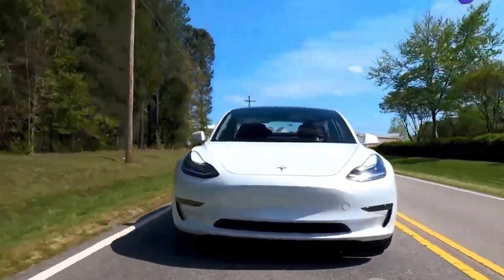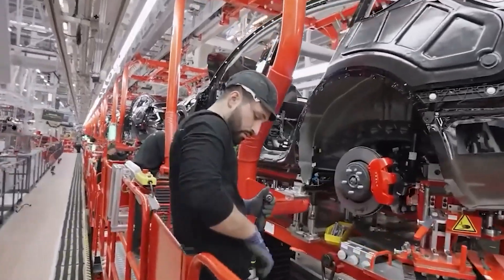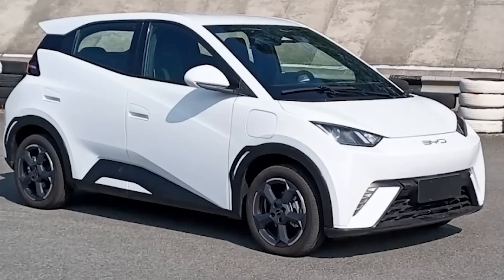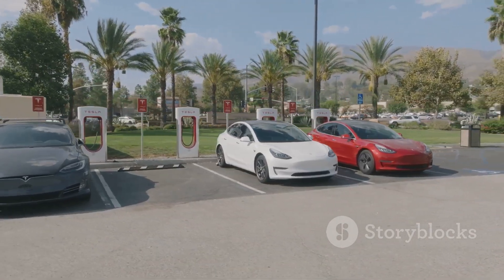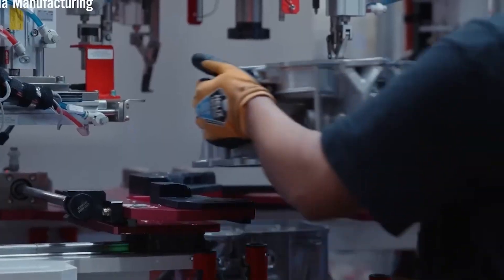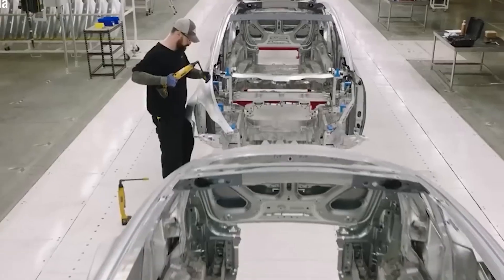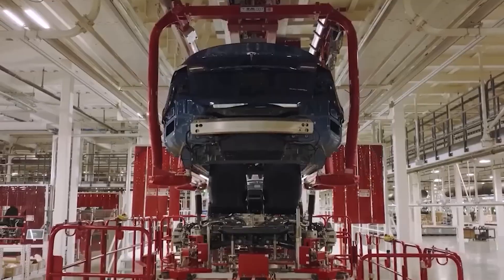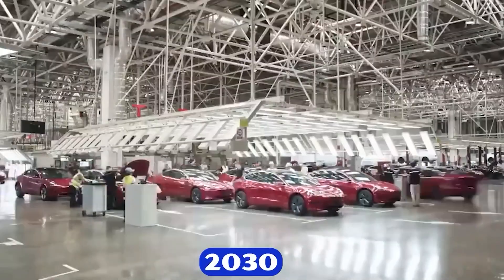Elon Musk Reveals Tesla Model 2 Is In Production! Design, Motor & Super Battery Change Everything!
In this exciting video, we dive into Elon Musk’s latest announcement about the upcoming Tesla Model 2! Find out how Tesla is revolutionizing manufacturing with a $25,000 electric vehicle, featuring cutting-edge design, an upgraded motor, and the game-changing Super Battery. Will the Model 2 live up to the hype, or is it just a budget-friendly EV with fewer features? We break it all down, from its 300-mile range to the secrets Tesla has been keeping!
Elon Musk Announces Tesla Model 2 Is In Production! The Design, Motor, and Super Battery Redefine Everything! A $25,000 Tesla EV? That sounds like a great deal—certainly a number that won't break the bank, right?

Musk revealed that the Model 2 will transform the manufacturing process in the first quarter of 2025, and the company is now in the final stages of production for this model.

It’s an exciting prospect, but there’s a catch—Tesla is making some compromises on features to bring this car to market.

Although the Model 2’s crossover design may not be particularly groundbreaking, its performance and real-world capabilities are set to exceed expectations for a car priced at $25,000. The car will come in two versions, produced at Giga Texas, with a 300-mile range being one of its most highly anticipated features.

But here's the twist—this affordable Tesla has a lot of interesting surprises up its sleeve. In today’s discussion, we'll dive into all the details and explore whether the Tesla Model 2 is truly an "affordable" electric car or just a budget version with fewer features to help Tesla boost its profits. Welcome to Tesla Car World!

So, just how powerful are the Tesla Model 2's motors and batteries? Many electric vehicle enthusiasts are curious about how Tesla can produce a car like this at such a low price. Elon Musk previously mentioned that the Cybercab would be priced under $30,000, thanks to its smaller battery, simplified design, and absence of traditional features like a steering wheel or pedals. But when it comes to the Model 2, how will Tesla manage to cut costs while keeping the quality intact? Let’s find out.